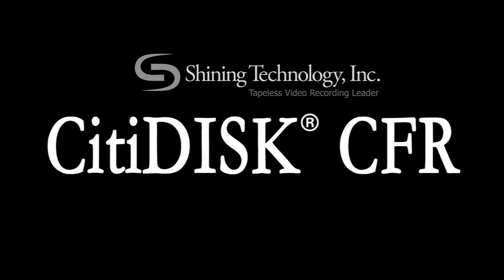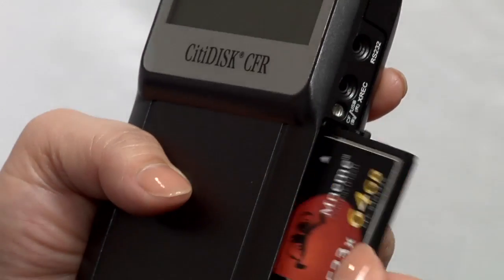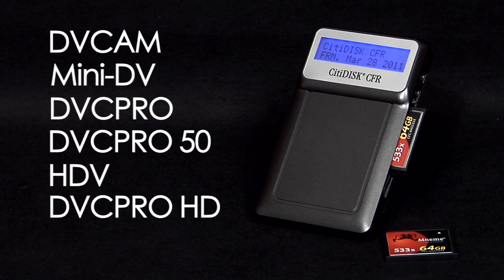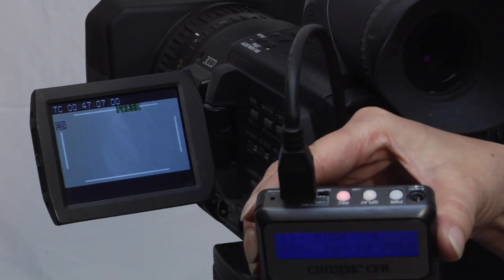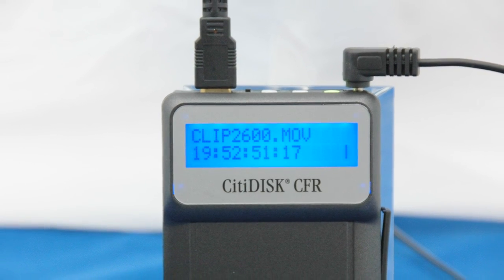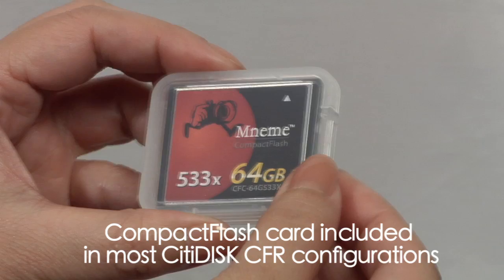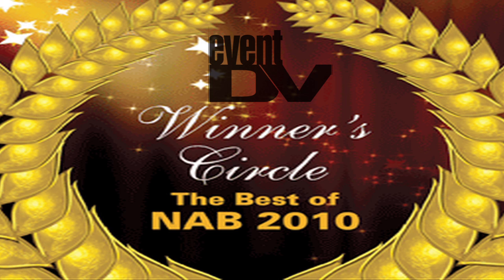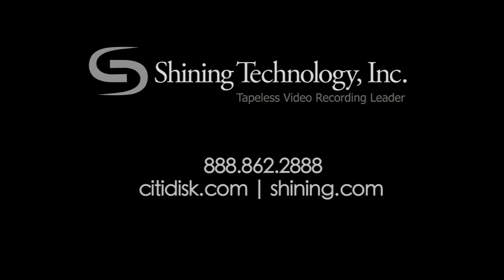CitiDISK CFR -- Tapeless Video Recording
Overview of Shining Technology's (shining.com) award-winning, ultra-portable solid-state (flash memory) tapeless video recorder.  NAB Best of Show winner.